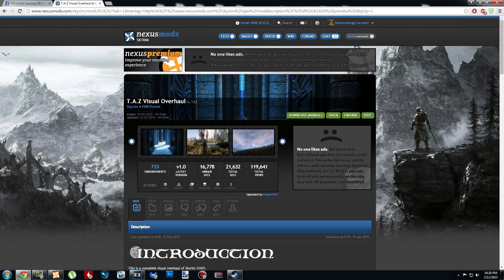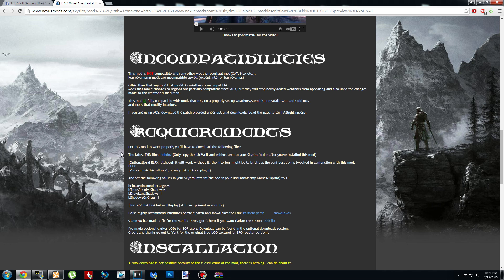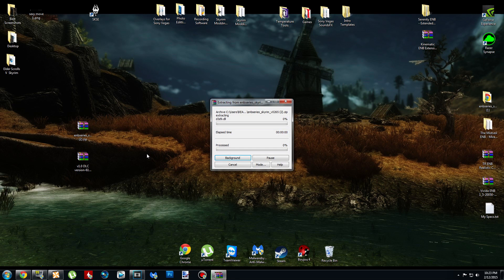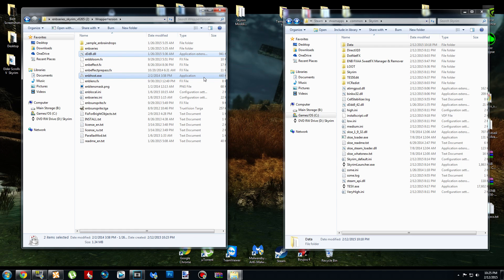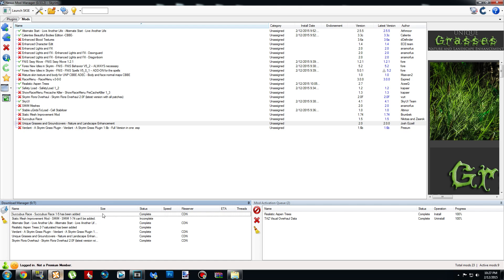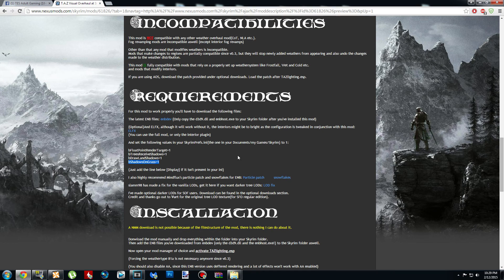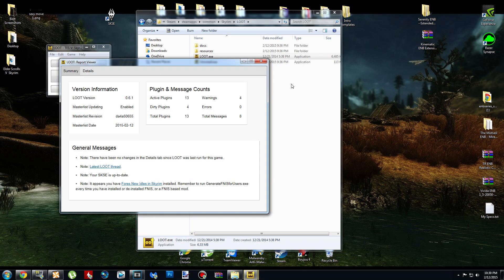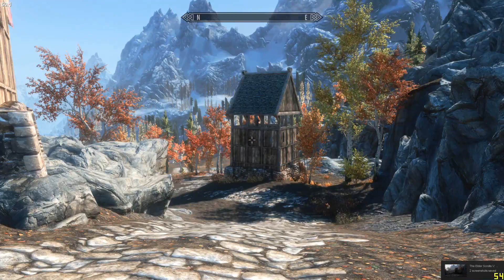Skyrim - How to Install T.A.Z. Visual Overhaul (Detailed)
* IF YOU EXPECT A RESPONSE FROM ME, MAKE SURE YOU ENABLE YOUR REPLY BUTTON PLEASE...

_roldyyy

Heisennburgg
►Things You MUST Have to Install an ENB◄

or (Both are Free)

►Helpful Links To Make Installing ENB's Easier◄

►FOR THE ENBLOCAL.INI VIDEOMEMORYSIZEMB◄
1GB VRAM = 1024
2GB VRAM = 2048
3GB VRAM = 3072
4GB VRAM = 4096
ANY AMOUNT OF VRAM HIGHER THAN THAT, ADD IT IN INTERVALS OF 1024

►FOR ENBLOCAL.INI RESERVEDMEMORYSIZEMB◄
THE LOWEST NUMBER YOU CAN USE IS 128.
THE HIGHEST NUMBER YOU CAN USE IS 1024.
128, 256, 512, 768, AND SO ON. START OUT AT 512 AND CHANGE IT IF YOU EXPERIENCE ALOT OF STUTTERING IN GAME!
THIS NUMBER IS TO BE ADJUSTED IN INTERVALS OF 128!
►If you're experiencing crashing, infinite loading screens, or freezes, before blaming my video for the cause of it, first make sure that you've done my steps EXACTLY as I have done them! Once you've done that, I highly insist on checking the "POSTS" section of the ENB page (link is at the top of the description) to see if your problem has already been solved. Once you've done both of those things I will be happy to help you as long as you don't act like a jackass about it!

►As I mentioned in the video, you will absolutely need an archive manager in order to correctly install an ENB. I provided links above for either WinRAR or 7-Zip. Both programs are free, and I'm sure there are other archive programs out there other than those 2, but those are the most popular. If you don't get a pop-up on your desktop like I did after installing the binary archive or the ENB archive, check your downloads folder, or where ever your default location is for downloading things. For the people that don't know, you can usually find your downloads folder on the left hand side once you access the "My Computer" folder.

►As of 5/5/15, I now fully support and cover Mod Organizer installation processes for ENB's as well as Nexus Mod Manager! Both processes are pretty much identical other than a few tiny differences and different locations for the .ini settings. So because both processes are almost the same, both installations will be in the same video. I will clearly specify before each step which mod manager does what so that nobody gets confused!

►If there's an ENB that you would like me to make an installation tutorial on, send me a message or leave me a comment down below and I will get back to you as soon as I can! I also take requests for my other Skyrim videos, so you're more than welcome to request an ENB, a mod, an armor, or a player home for me to showcase. I recently started a new Skyrim Mod Comparison series called Skyrim Differentials and also will gladly take requests for that too! For more details on my other Skyrim videos, check out the descriptions in the playlists I have made for them!

►Most importantly, I hope that this video was helpful and easy to understand to anyone that needed help! Skyrim modding can be really intimidating and confusing at first so that's why I started making these ENB installation tutorials. Afterall, it's up to us to keep the Skyrim modding community going strong and if you ask me, we're doing a damn good job at it!

►Lastly, if you're interested in my PC specs or are interested in learning a little more about me as a person, you're more than welcome to check out the "About Me" section of my channel! A big thank you to everyone that has subscribed to my channel, liked my videos, and left me really inspiring comments on my videos - you guys are the ones that keep me going and I can't thank everyone enough for all of the support I've been getting since I started making videos!